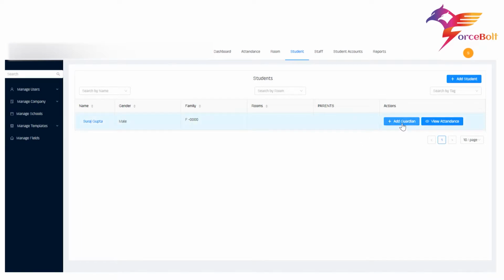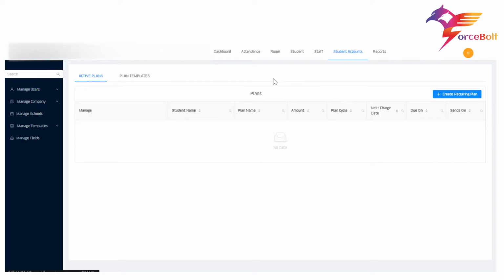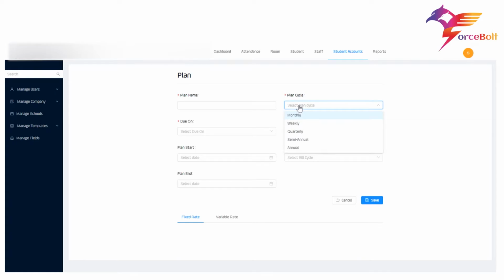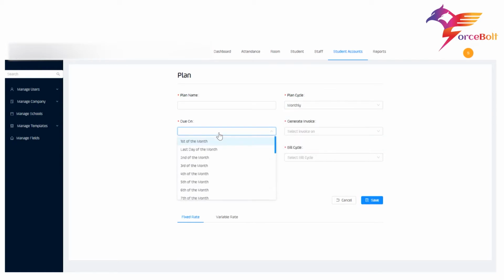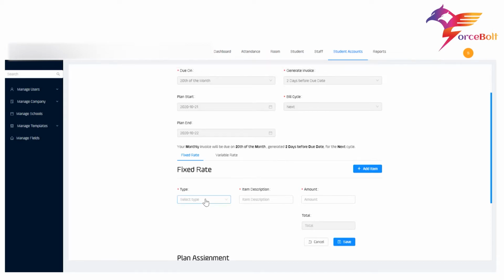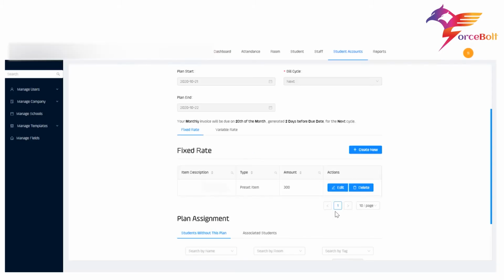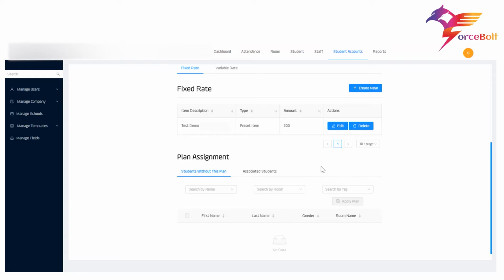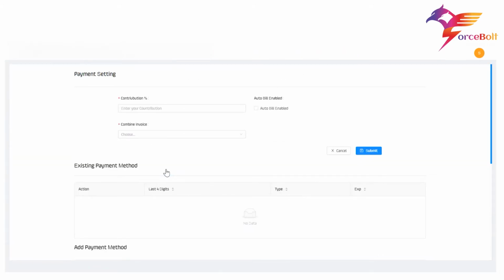School Management System | Web Application | Case Study ( 2021)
Welcome to ForceBolt, here’s our very first video which is a Project Case Study. In this video, we will be talking about one of our projects we built for a website using Next js Technology.

Are you looking to hire full-stack developers for application development?
ForceBolt is a leading full-stack development company with viable pricing. We have a talented pool of skilled resources who have rich experience developing high-end web, android, and iOS applications for higher performance, scalability, and compatibility.